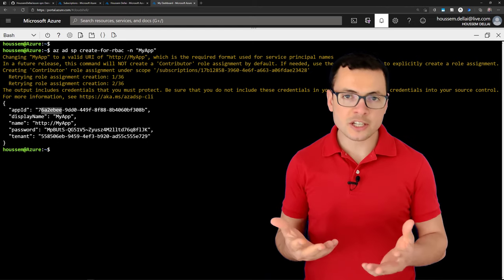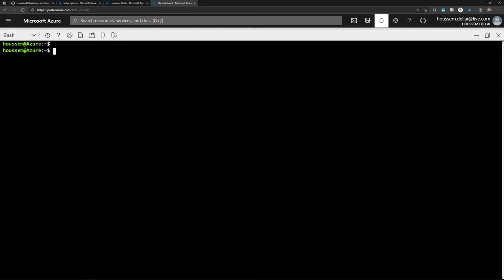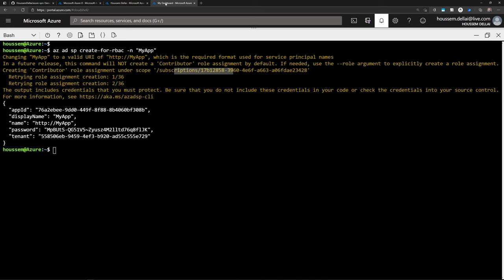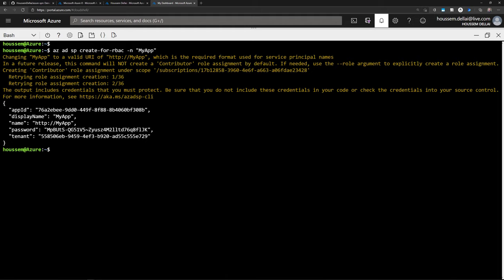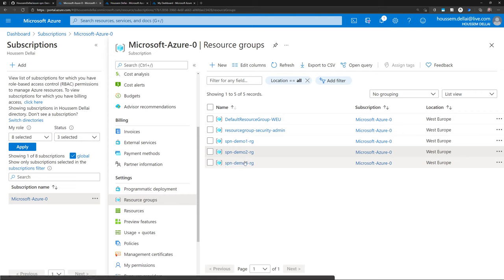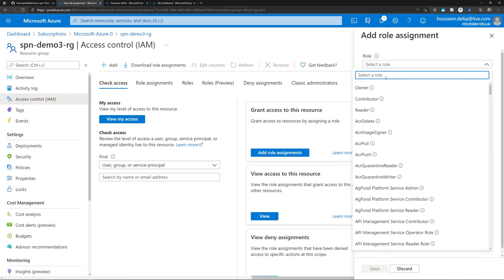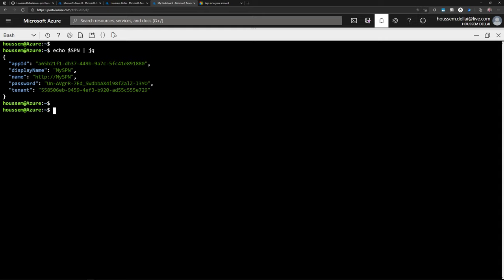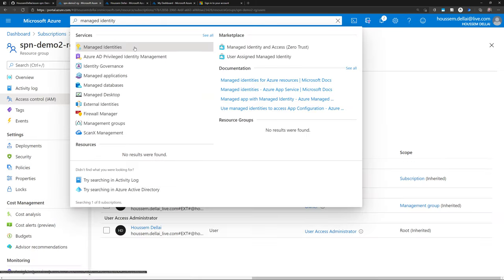Azure Service Principal - SPN